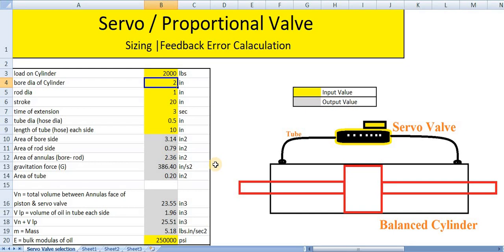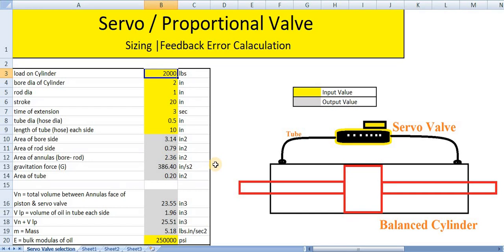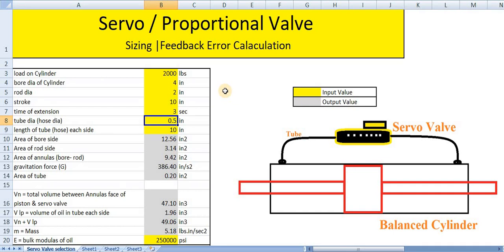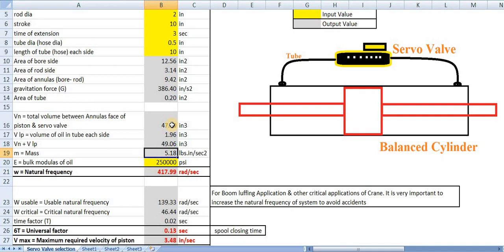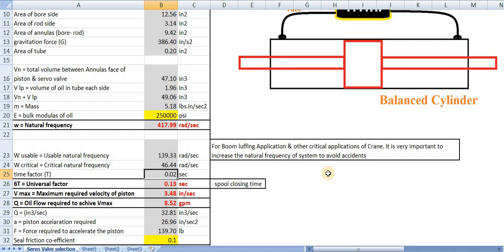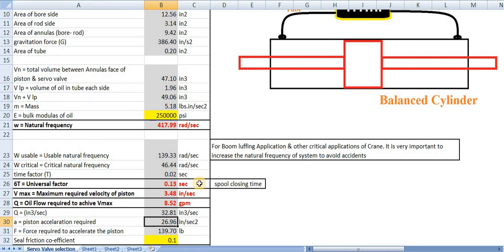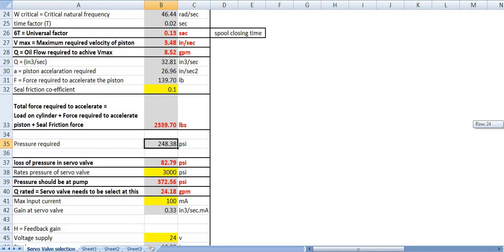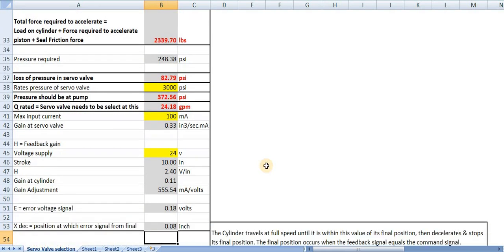Servo valve | Proportional Valve | Important to know | Calculation of Flow & Pressure | Feedback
Servo | Proportional Valve calculation for Balanced Cylinder.

Hydraulics